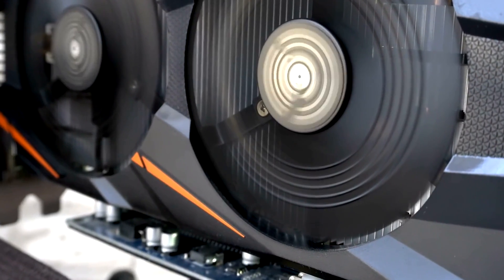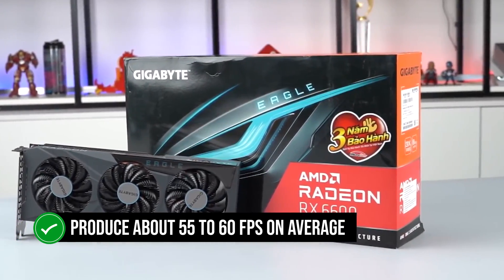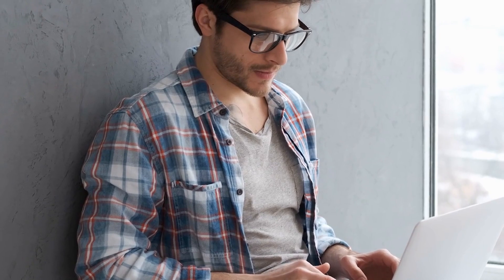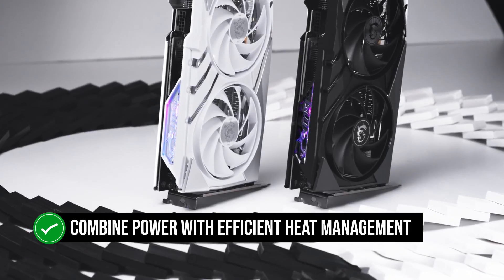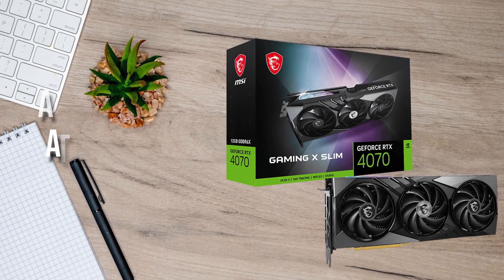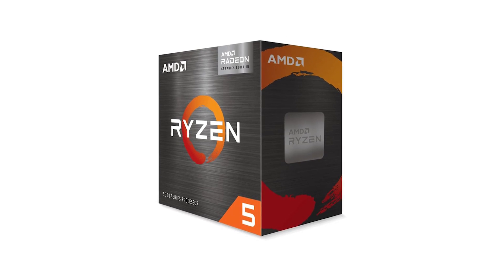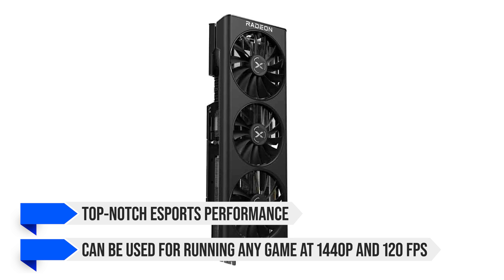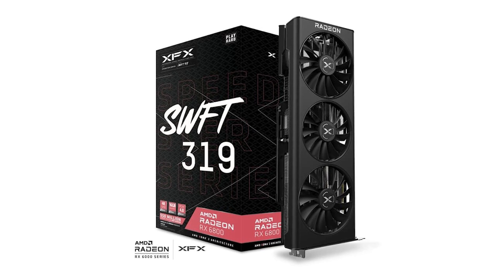THE BEST GPU FOR RYZEN 5 5600G IN 2025! (TOP 3)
Find the best deals below:
►3. GIGABYTE Radeon RX 6600 Eagle - Best Budget GPU for the Ryzen 5 5600G
►2. MSI GAMING X SLIM GeForce RTX 4070 - Best Premium GPU for Ryzen 5 5600G
►1. XFX Speedster SWFT 319 Radeon RX 6800 - Our Top Choice
[paid links]

Check Prices On Newegg:
►3. GIGABYTE Radeon RX 6600 Eagle (NEWEGG LINK) - Best Budget GPU for the Ryzen 5 5600G
►2. MSI GAMING X SLIM GeForce RTX 4070 (NEWEGG LINK) - Best Premium GPU for Ryzen 5 5600G
►1. XFX Speedster SWFT 319 Radeon RX 6800 (NEWEGG LINK) - Our Top Choice
[paid links]

[paid link]

[paid links]

In this video, I have done an extensive review of the top 3 GPUS to pair with the Ryzen 5 5600G and rated them according to PCB Design, Performance, Aesthetics & Cooler design, and Value For Money.

"Làn gió mới mang tên RX 6600 có đủ sức trở thành card quốc dân ??? | An Phát Computer" published by An Phát Computer source